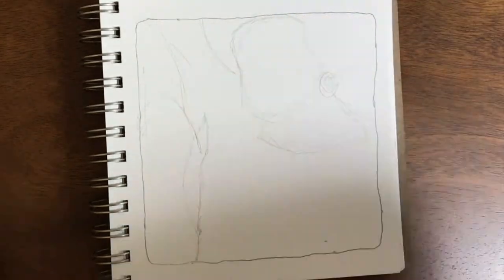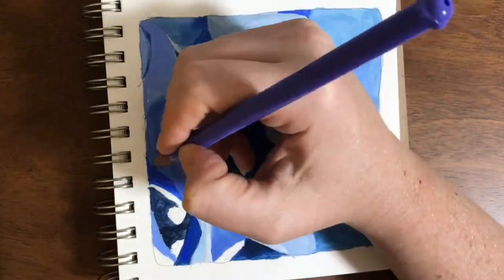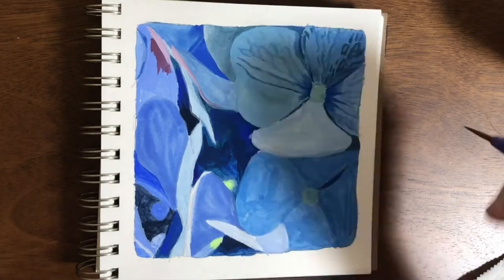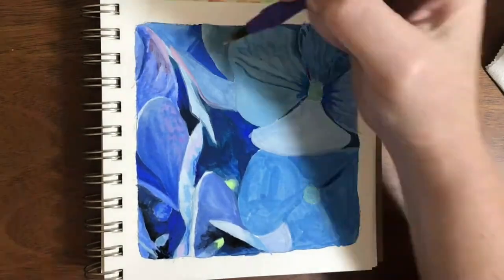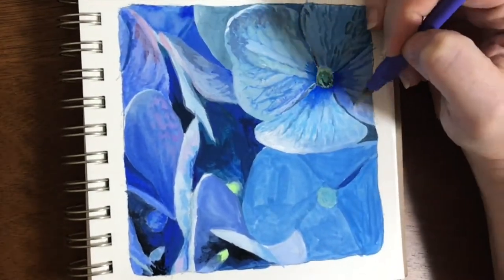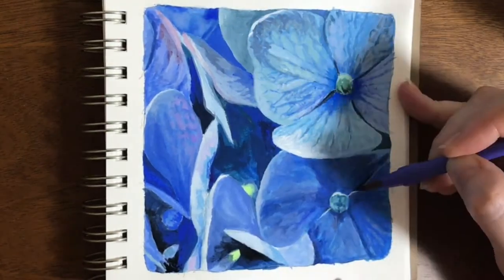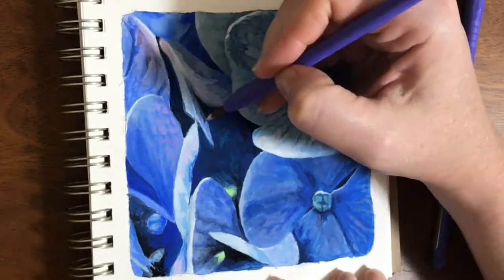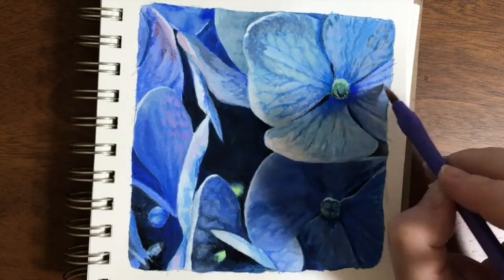Getting over my doubt and art anxiety - Tokyo Hydrangeas Timelapse Speedpaint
More flowers from Kyu Shiba Rikyu Garden (旧芝離宮恩賜庭園). I wasn’t sure what to paint next, but I need to practice! So I got out my sketchbook, opened my folder of cropped reference photos from this garden visit, and made myself start painting the first one.

Notes to self / What I learned
- This took 3.5 hours.
- I’m so happy with how this turned out, and I wish I had done it ten times as big.
- I added a spoken journal this time. While editing this video, I had to watch myself paint and hear myself speak over and over, and I didn’t hate it. It was very relaxing and reassuring to see myself skipping over my doubts, creating something that I love. (I’m sure the beautiful music helped!)
- I’ll never escape my roots. I say “just” too often, and I leave out my g’s - goin’, doin’, thinkin’ - so Texan.

Materials
Paper: Aquabee Super Deluxe Sketchbook
Brushes: Pentel Neo Sable brushes - sizes 6 small thin, 10 small round, and 14 large round
Paint: Sakura Acryl Gouache

Music
Dowl
Gentle Marimbas
Lleb
Moonglow